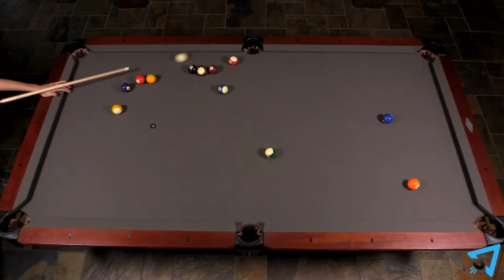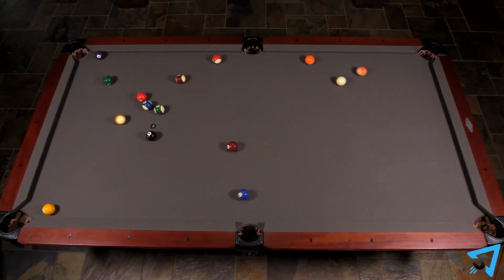How to play Straight Pool (14.1 Continuous)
Learn the rules to the billiard game Straight Pool quickly and concisely - This video has no distractions, just the rules.

Don't own a pool table?

RULES:
This game uses the general rules for pocket billiards except for these changes. The object of 14.1 Continuous is to be the first player to 150 points, or another agreed amount of points. Every object ball you legally pocket gives you 1 point.

On the opening break, if no called ball is pocketed, the cue ball and two object balls must each be driven to a rail or the shot is a breaking foul. A breaking foul subtracts two points from the breaker’s score and the non-breaking player may force the breaker to rebreak if he doesn’t accept the table.

The shooter remains at the table as long as he continues to legally pocket called balls or wins the game. Shots must be called. The shooter may call "safety" in which case play passes to the opponent at the end of the shot and any object ball pocketed on the safety is spotted. All balls pocketed on fouls, safeties, without a called ball having been pocketed, and all balls driven off the table are spotted. When fourteen balls from a rack have been legally pocketed, play is suspended until the balls are re-racked. When the balls are re-racked, the apex ball is omitted if only fourteen balls are being racked. The shooter may hit into the rack and break it but if no called ball is pocketed, the cue ball and two object balls must each be driven to a rail or it is a breaking foul.

If the fifteenth ball of a rack needs to be spotted and the fourteen balls have not been touched, the fifteenth ball will spot on the apex spot and the triangle is used to assure a tight rack. If the fifteenth ball was pocketed on the shot that scored the fourteenth ball, all fifteen balls are re-racked. If the 15th object ball and the cue balls interfere with the rack, then all fifteen balls are re-racked and the cue ball is in hand behind the head string.

If only the object ball interferes, it is placed on the head spot or the center spot if the cue ball blocks the head spot.  If only the cue ball interferes, then it is placed on the head spot. If that spot is blocked, then it is placed behind the head string. There is no restriction on which object ball the shooter may play as the first shot of the new rack.

The shooter scores one point for legally pocketing a called shot. Each additional ball pocketed on such a shot also counts one point. Fouls are penalized by subtracting points from the offending player's score and balls are spotted as necessary and play passes to his opponent. Scores may be negative due to penalties from fouls. On a foul, the incoming player receives ball in hand behind the head string. If both a standard foul and a breaking foul happen on one shot, it is considered a breaking foul.

If a player fouls three times without making an intervening legal shot, it is a serious foul. 1 point is subtracted for the third foul as usual, then an additional 15 points are subtracted. The offending player's consecutive foul count is reset to 0 and all fifteen balls are re-racked and the offending player is required to shoot under the requirements of the opening break.

The first player to the predetermined point total is the winner.